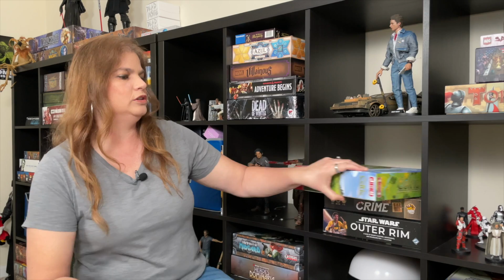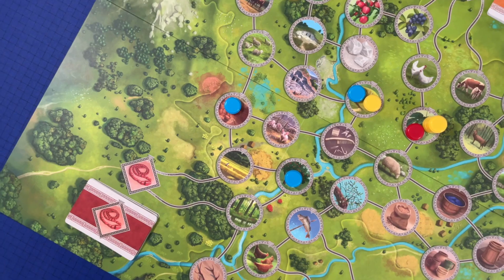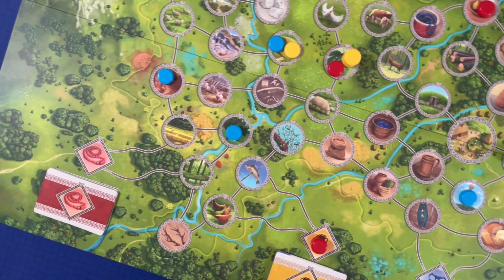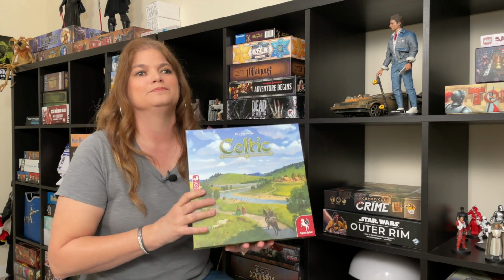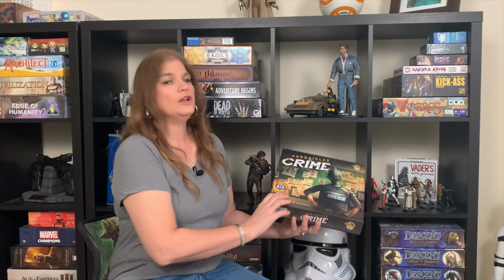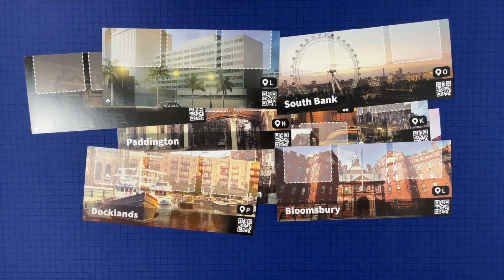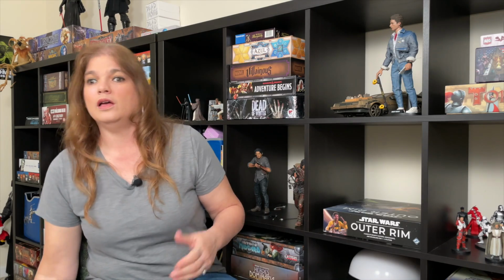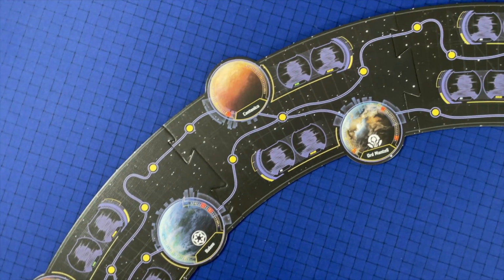Board Game Collection Part 3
We go through our games so you can let us know what boardgames you want to see us play in future videos.